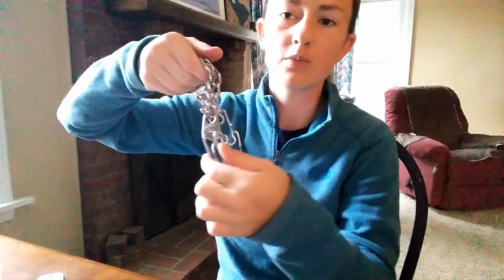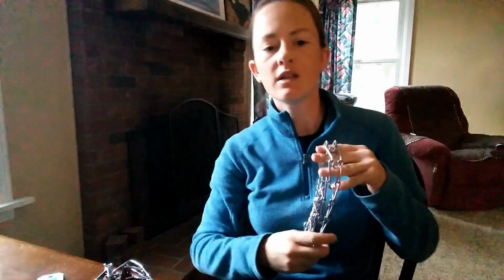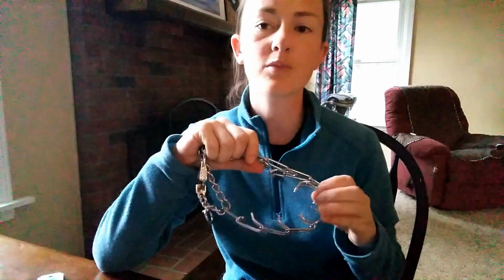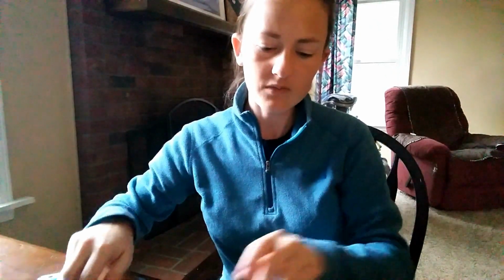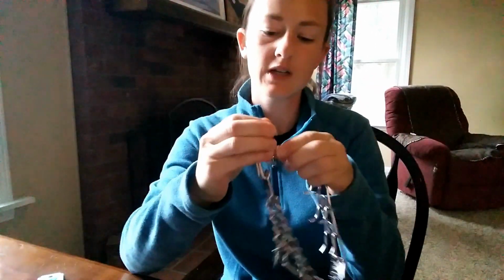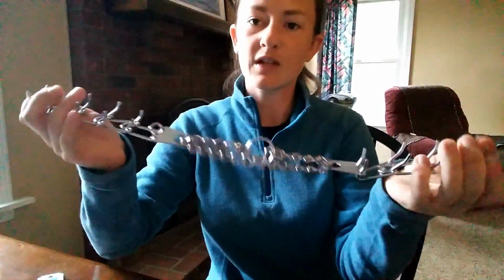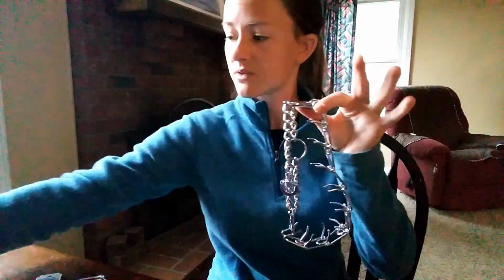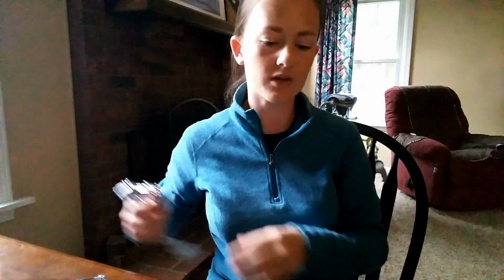Herm Sprenger: Spotting a Fake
The brand prong collar we recommend at Be Heeled Dog Training is a Herm Sprenger.  This is a high quality prong collar (though not expensive!) that has several features that make it far superior to other cheaper prong collars.  Sadly, this means that people will try to rip you off by selling you a fake with the same name etched on the collar...someone who is unfamiliar may never know they were sold a crappy collar.  This video compares a Real Herm Sprenger with a fake, and shows you some key features to look for when your own product has arrived.